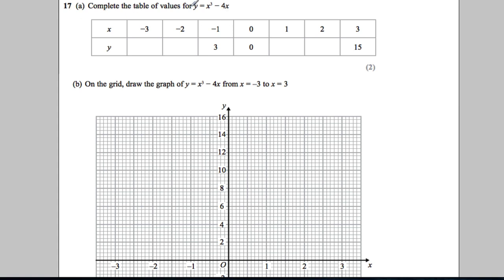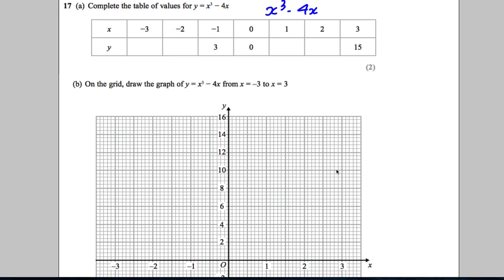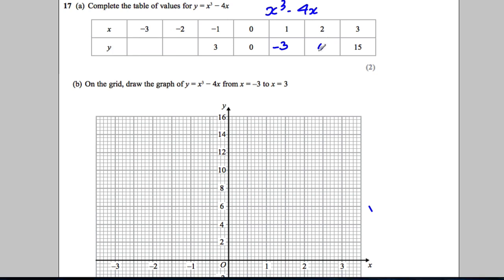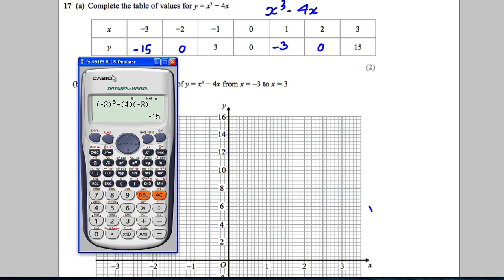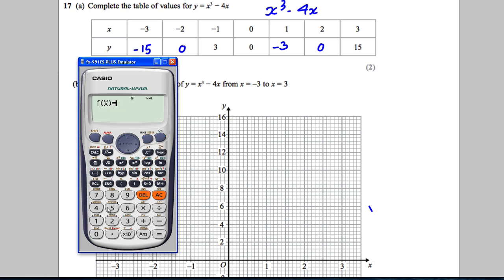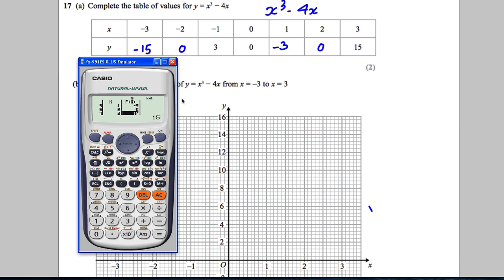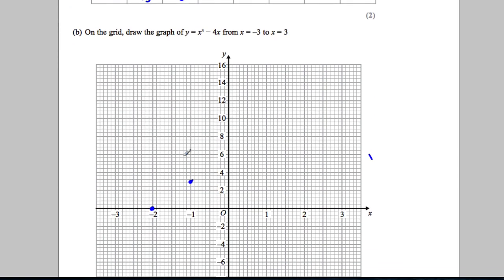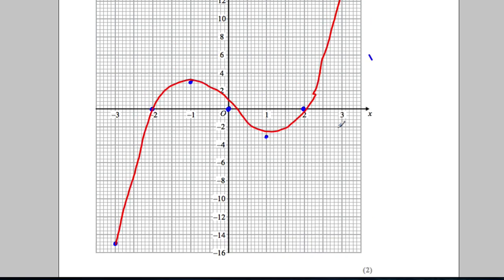Q17 Paper 2H Nov 2013 GCSE Maths EDEXCEL